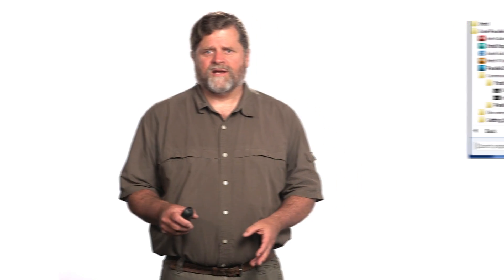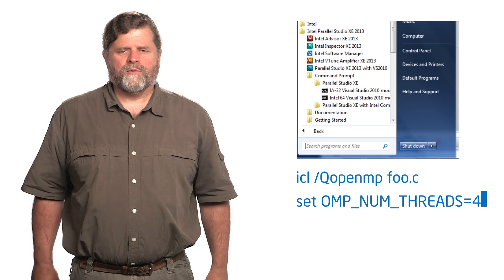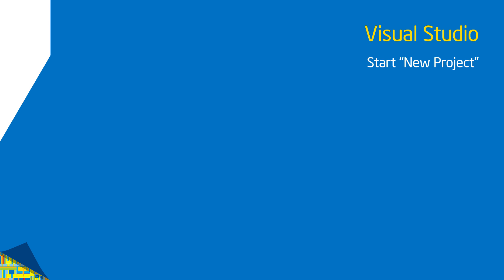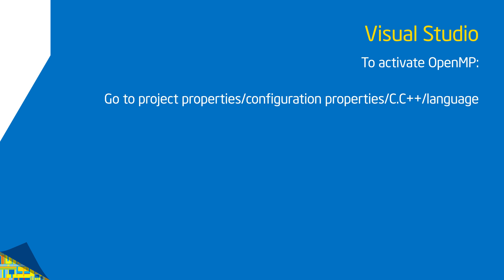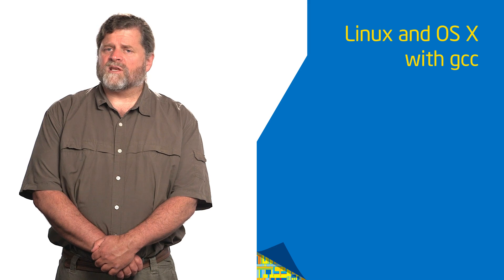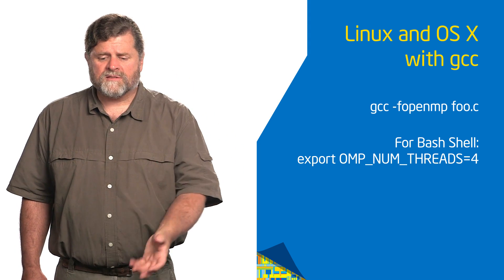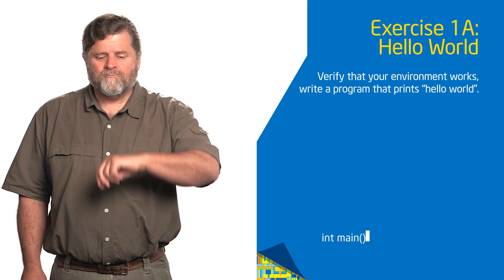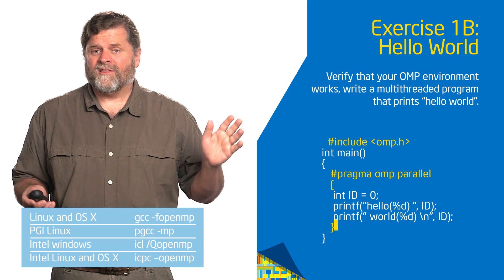Introduction to OpenMP: 03 Module 2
Video 03 - The boring bits: Using an OpenMP compiler (hello world)